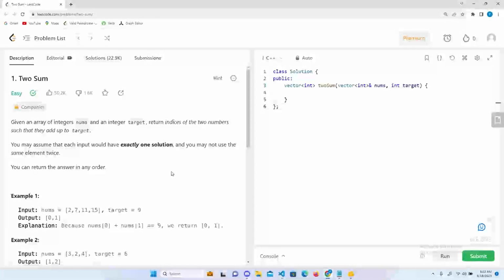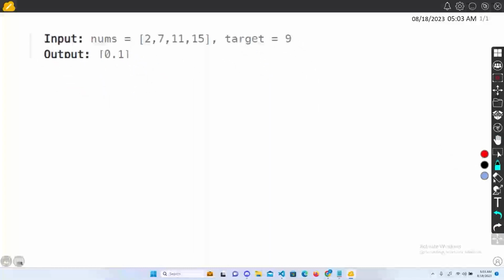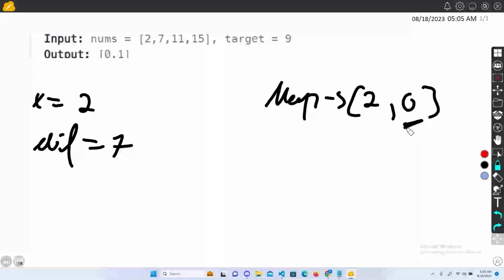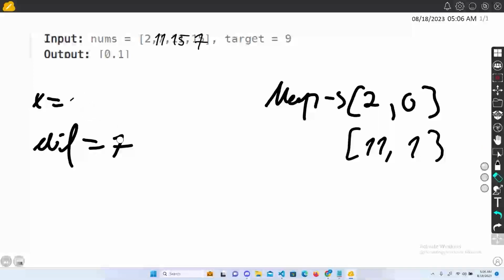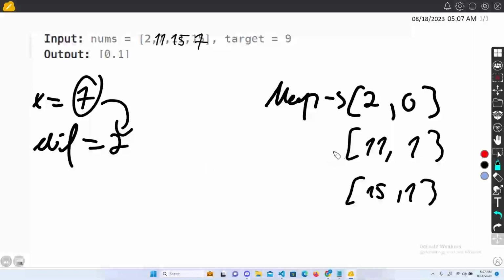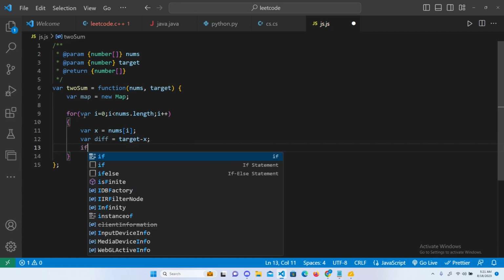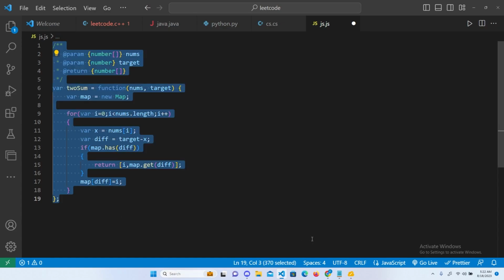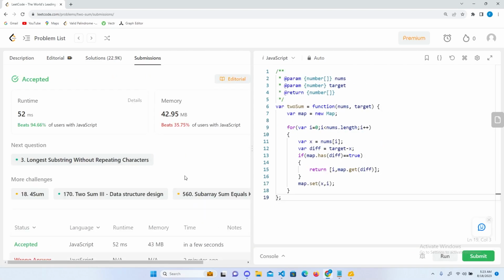Leetcode - Two Sum (Problem nr 1) in JavaScript